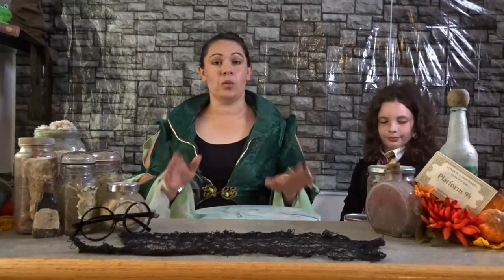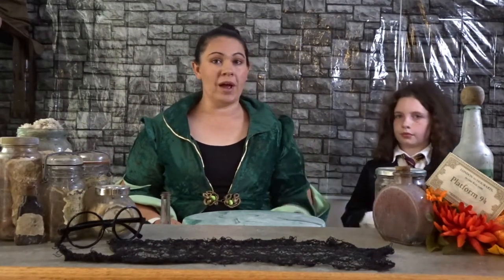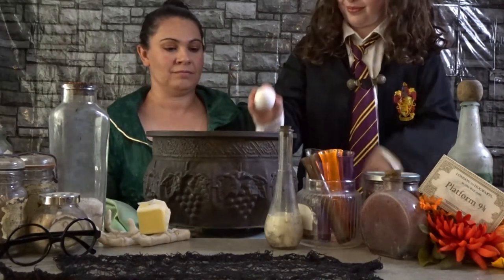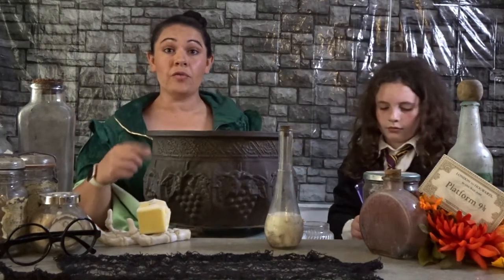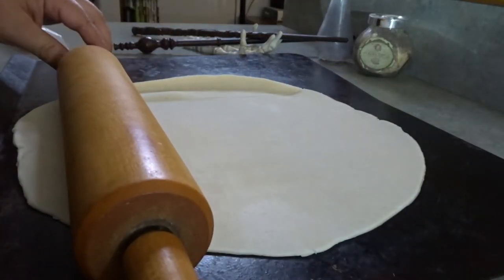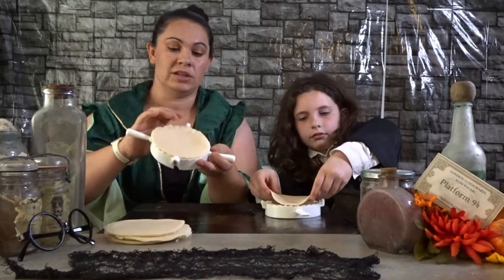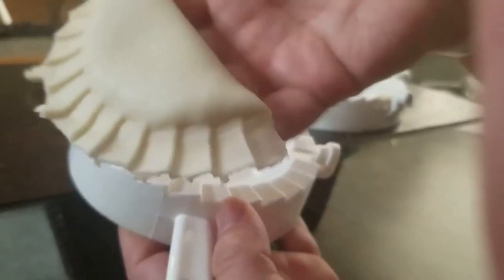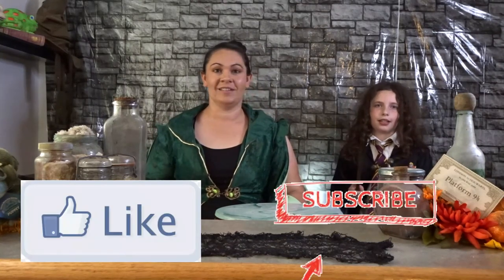The Best Harry Potter Inspired Pumpkin Pasties Cook With Me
Welcome to our Harry Potter kitchen today.  We're sharing our version of the Wizarding World of Harry Potter Pumpkin Pasties.  These are perfect for your Halloween Party or next Harry Potter Movie Marathon.  Join us as we have some fun in the Kitchen.

Ingredients:
15 oz. Pumpkin Puree
1 large egg
1/2 C. White Sugar
1 tsp. salt, Ground cinnamon, Fresh ground ginger, Vanilla
1/4 tsp. nutmeg
1/8 tsp. Ground Cloves
1/4 C. Butter
1 Package Pie Crust

Camera: Sony HX 80, GoPro Hero6